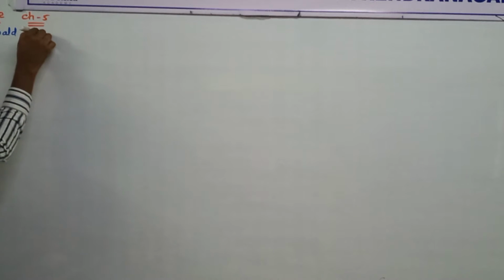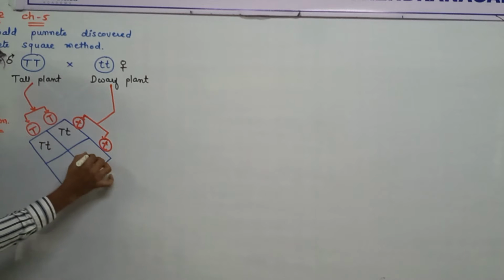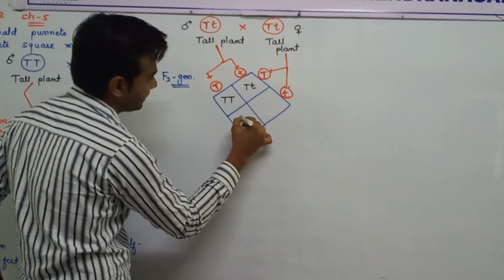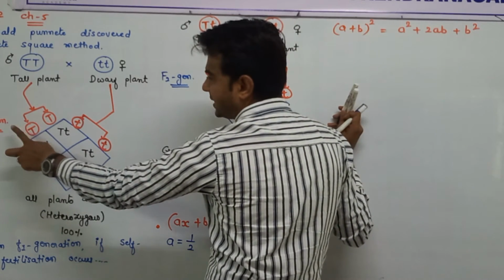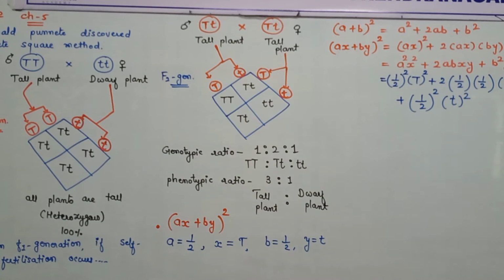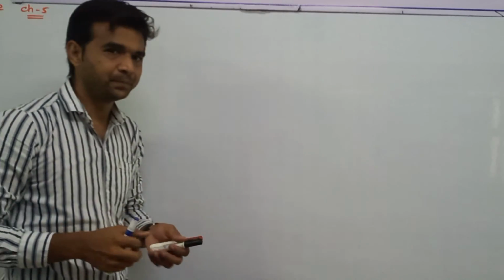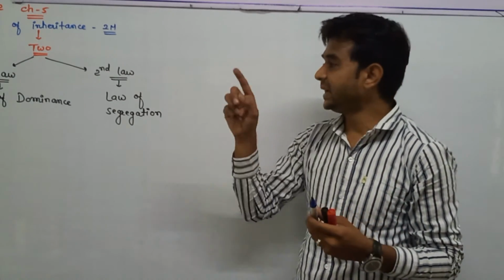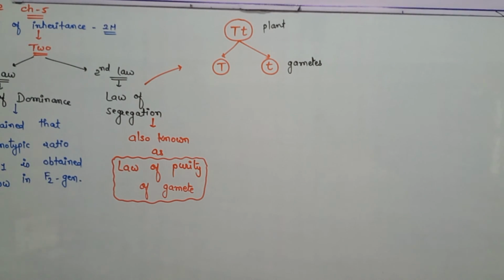STD 12 Eng Med Biology CH 5 P5